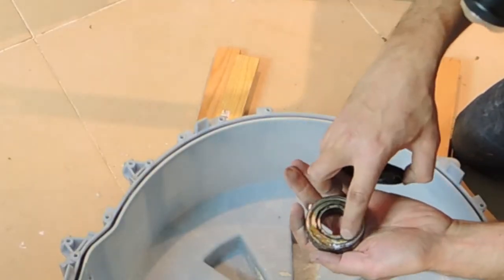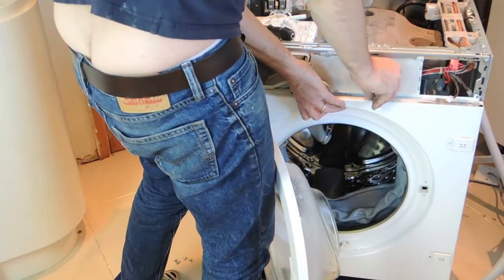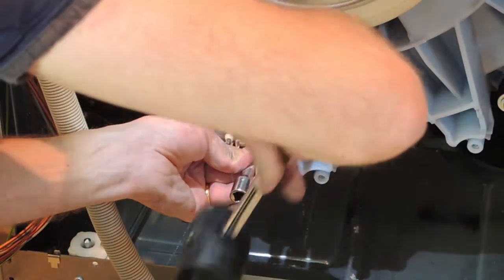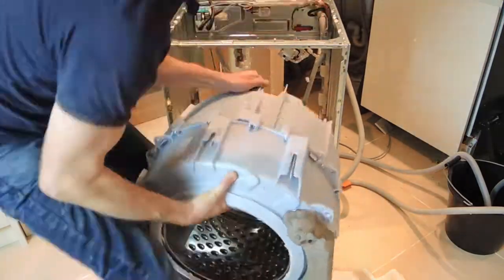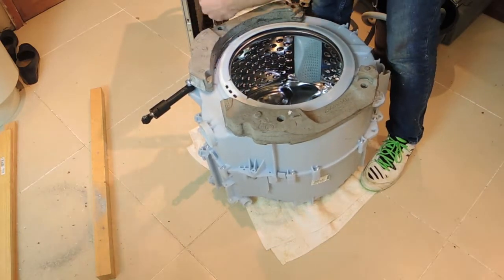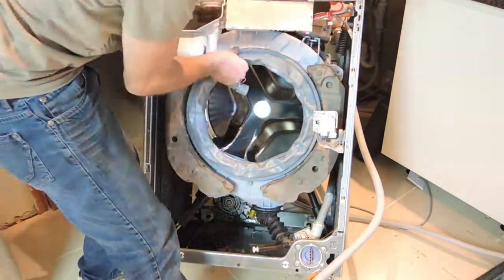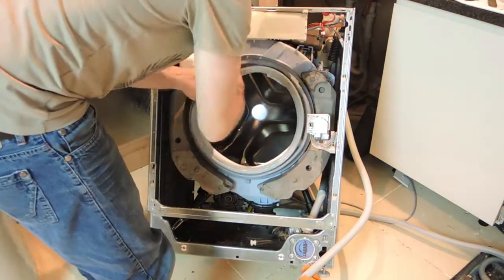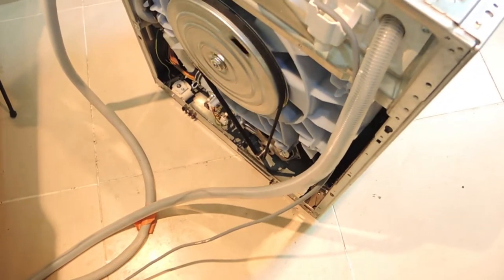Step by Step: Integrated Washing Machine Bearing Replacement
Step by step: How to replace the bearings on your integrated washing machine. Example shown is a Siemens iQ700/iQ500 Washing Machine. Mine was Siemens part number WI14S441.

Torque for flywheel is: 44Ft Lbs = 60Nm

Tools & Supplies You will need:
Headtorch(honestly this is the best head torch ever - really simple, really effective)
1/4" socket set
1/4" Long Extension bar for drum screws
Rubber mallet
Club Hammer
Pump pliers for hose clips & to hold flywheel steady
Long nose pliers also for clips
1/2" socket set for flywheel nut
1/2" torque wrench for flywheel nut
Debor Glue for the drum tub seal (better than silicone)
(optional) Mechanics gloves (I LOVE these)

M20 Threaded rod, 50mm washers (for small bearing) 60mm washers (for larger bearing) and nuts, I got mine from Hubble & Company
Drum seal rubber (long piece of rubber around the seam in the drum cover), I got mine
2 pieces of wood to support drum
Cable ties for rear wiring loom

Chapters:
00:00 Into & Context
00:42 Removing outer covers
01:15 Remove drivebelt
01:26 Remove soap tray
01:29 Remove rubber seal between drum and front of machine
01:56 Remove soap feed clips
02:11 Remove front panel
02:42 Remove front plinth panel
02:47 Remove machine front incl. door
03:17 Remove drum rubber seal
03:28 Remove front electronics assembly
03:38 Remove drum concrete counterweights
03:48 Disconnect tubes to soap drawer
04:00 Remove drum feed tube
04:20 Remove wiring and electronics from frame
04:34 Remove rear clip
05:03 Remove wiring at rear
05:12 Remove washing machine motor
05:27 Remove washing machine heating element
05:38 Remove shock absorber
05:57 Remove front cross-beam
06:03 Remove second shock absorber
06:15 Remove filter
06:38 Remove drum from the machine
06:48 Split the drum open
07:09 Remove flywheel from the rear of the drum
07:16 Remove drum outer casing
07:21 Remove bearings from drum casing
08:02 Press new bearings into drum casing
08:28 Make tool to fully install bearings from threaded rod
09:00 Using new threaded rod tool to press bearings fully home
09:19 Install seal covering bearing
09:28 Install drum casing and flywheel
09:50 Install drum second half
10:46 Install drum in machine
10:56 Install left hand shock absorber
11:03 Install filter
11:11 Install right hand shock absorber
11:48 Install motor
12:06 Install rear clip
12:26 Install heating element
12:40 Install rear wiring loom
13:09 Install top & front wiring loom
13:34 Install concrete counterweights
13:59 Install feed pipe to drum
14:07 Install soap drawer
14:47 Install rubber seal between drum and front of machine
15:27 Install front cross-beam
15:50 Install front cover of machine (including door)
16:13 Install front panel
16:54 Install front plinth cover
17:00 Install soap feed tube
17:05 Replace soap drawer
17:07 Replace rubber drivebelt onto rear of drum
17:18 Install front rubber seal
17:45 Testing